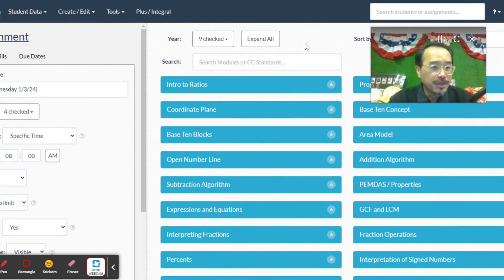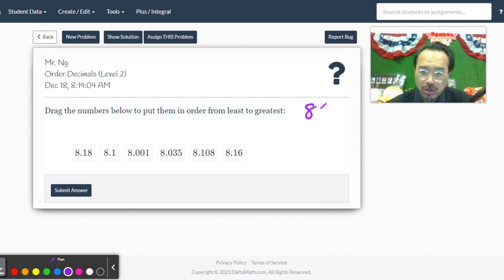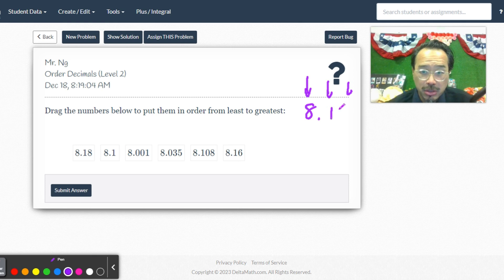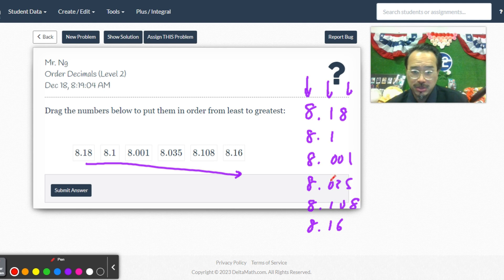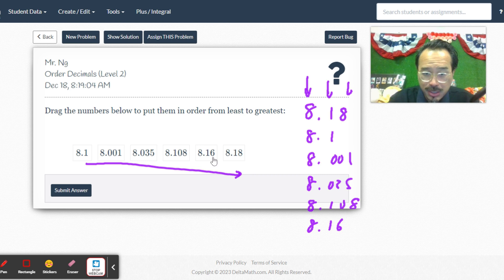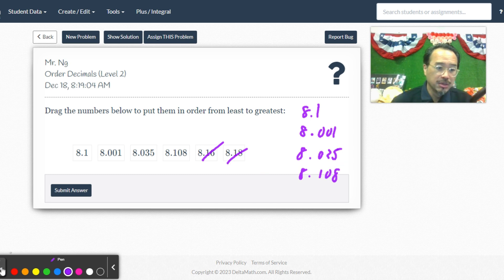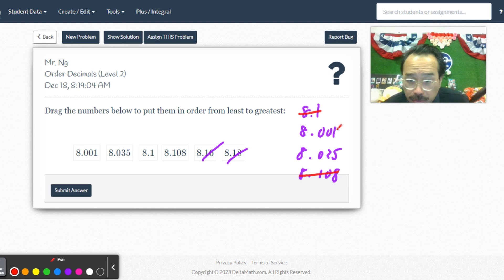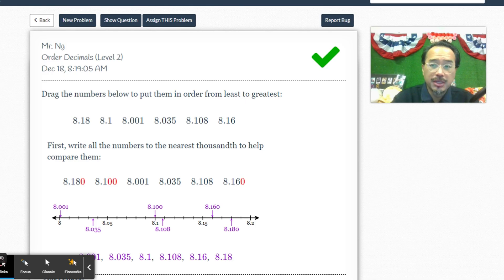Homework Time with Mister Ng #46